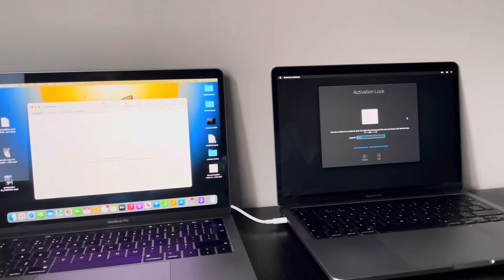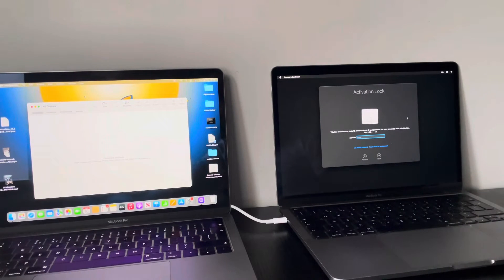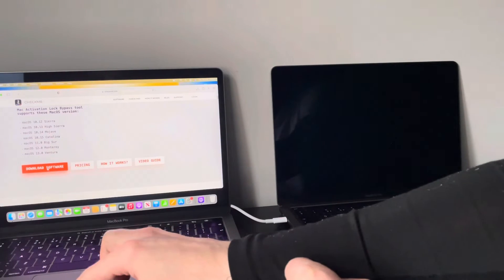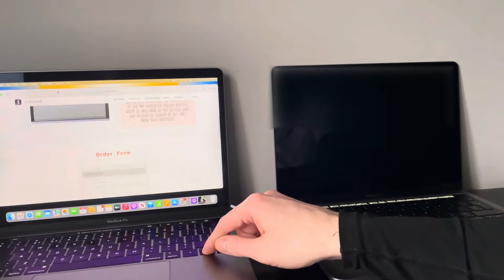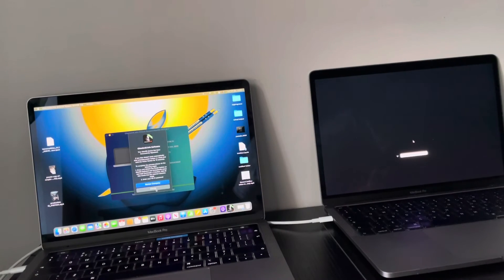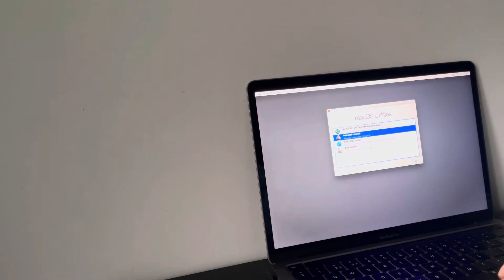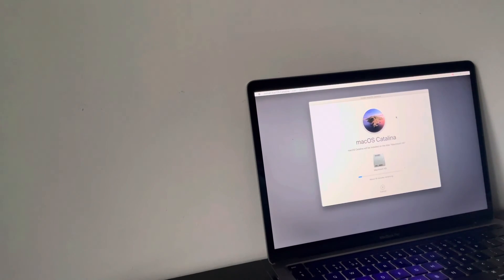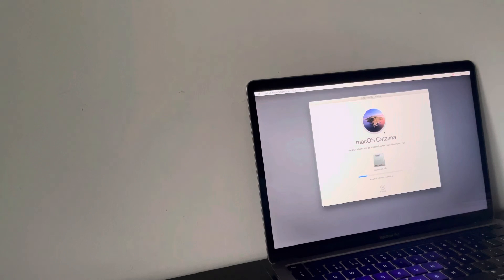iCloud premium bypass for T2 macbook 💻 Mac mini/IMAC🔥CHECKM8🔥any bridge OS any Mac OS ✅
Hello and welcome to my channel in this video I will show you step by step of how to do a premium bypass on mac 💻 OS the program you’re going to be using is called checkm8 it’s a really stable program that covers all iOS Mac OS watch OS icloud premium bypasses.please watch my video step by step it’s straight forward.here is also the link to all T2 Mac OS devices and there prices that support this bypass please open and read the link below ⬇️

This Youtube channel is not responsible for any damage and loss of data in your devices so use it @ you’re own risk.

 iCloud helper ✅